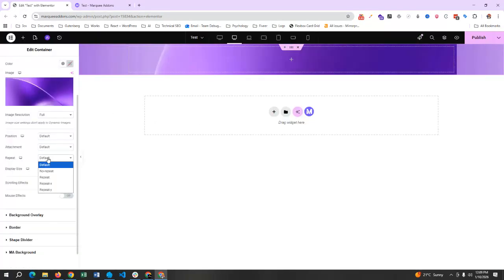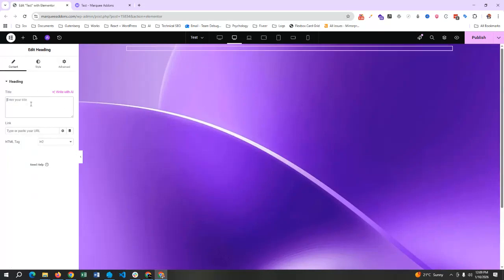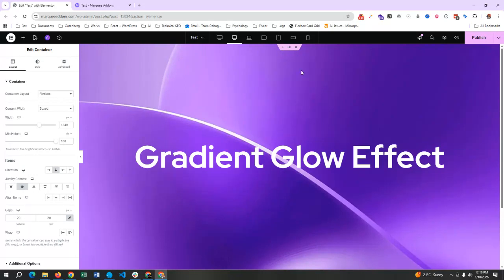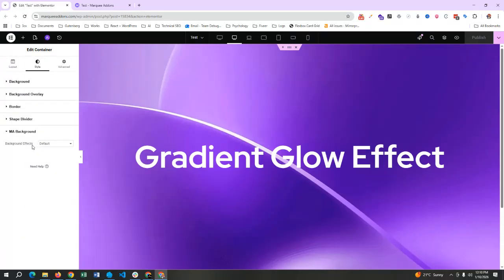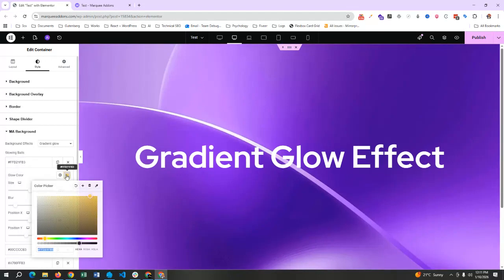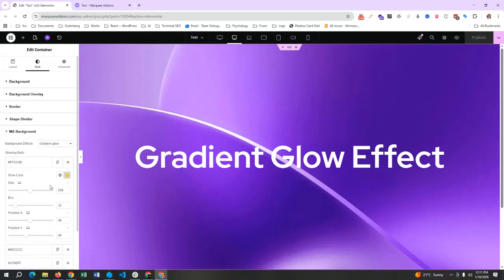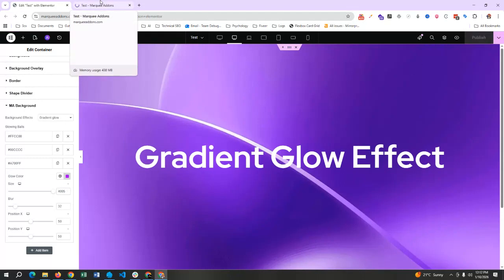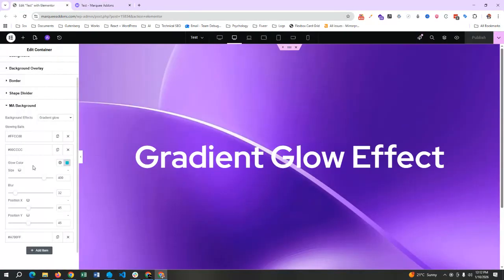How To Use Gradient Glow Effect in Elementor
Looking to add soft depth and premium polish to your Elementor sections? In this tutorial, I’ll show you how to create the Gradient Glow Background Effect using Marquee Addons.

You’ll learn how to apply elegant, glowing gradients that subtly animate over time, adding visual richness without distracting from your content. The Gradient Glow Effect is ideal for hero sections, call-to-action blocks, and highlighted areas where you want a refined, modern look. This Pro feature gives you smooth motion and glow control with just a few clicks.

0:00 – Intro & When to Use Gradient Glow
5:09 – Enabling the Gradient Glow Effect in Elementor

HIGHLIGHTED EFFECT IN THIS VIDEO

Gradient Glow Background
Create softly animated, glowing gradients that enhance depth and atmosphere. Perfect for modern, elegant designs that need motion without visual noise.

KEY TAKEAWAYS

How to enable the Gradient Glow Effect in Elementor
Step-by-step setup using Marquee Addons controls
Tips for choosing colors and glow strength
Best practices for smooth animation and performance